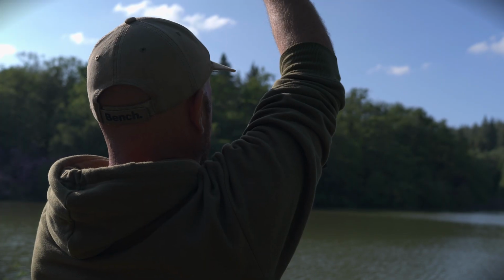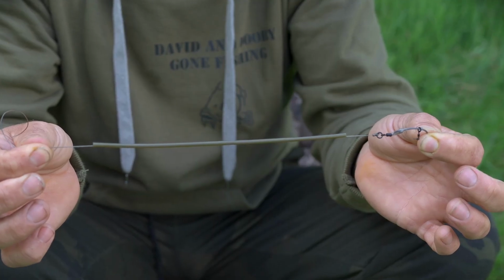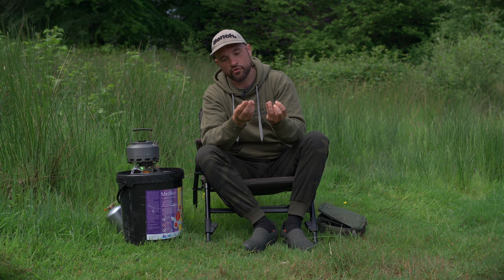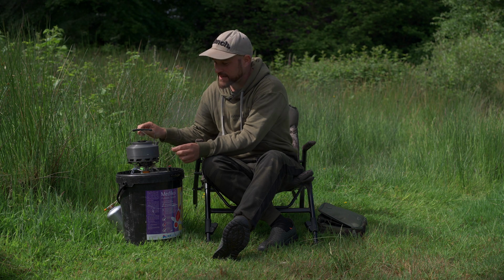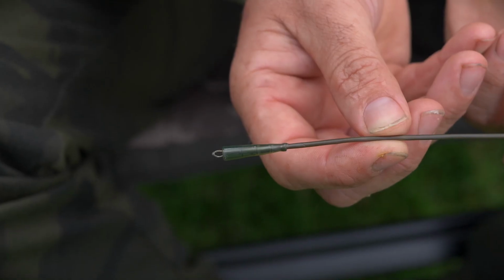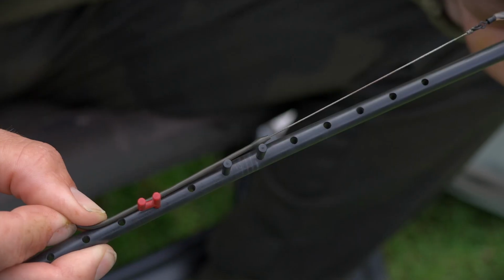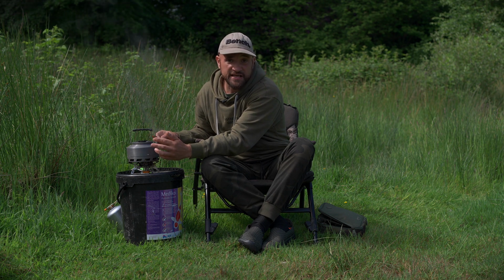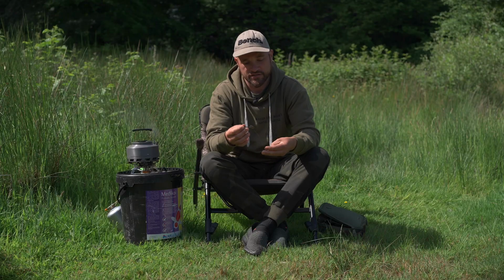Carpology Filming, David on how to tie a Zebedee!!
Zebedee Facebook group -

international buyers purchase from -